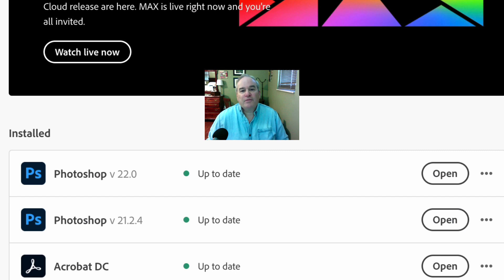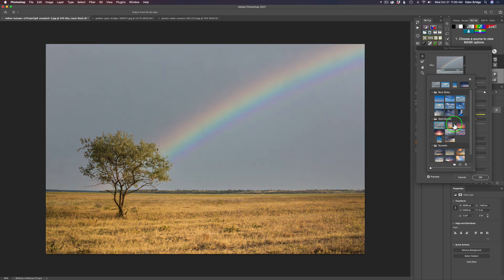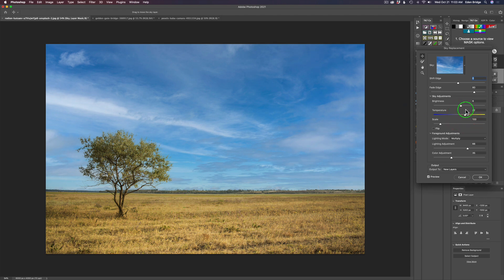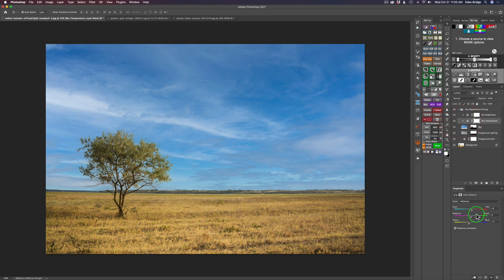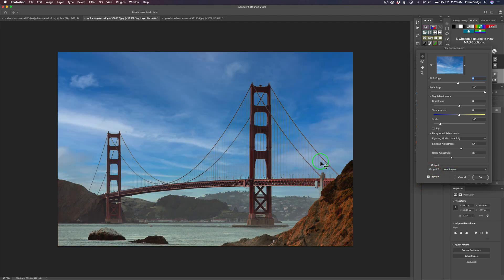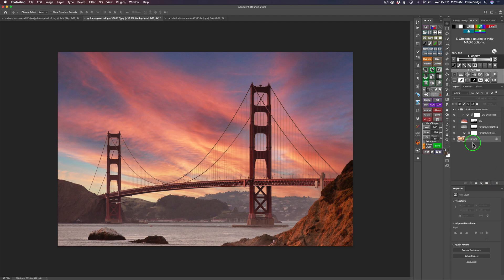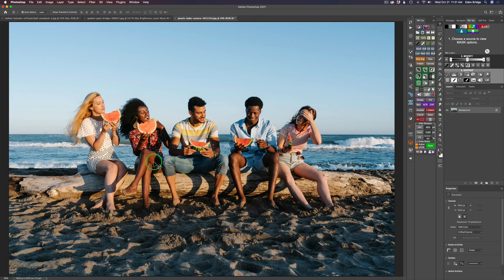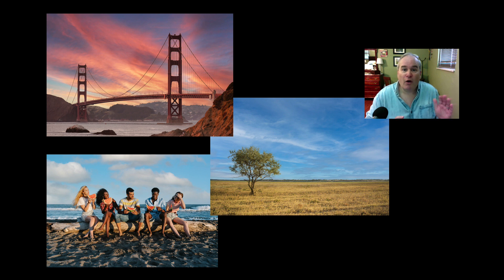PHOTOSHOP 2021 Now with Sky Replacement: 4 Examples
In this video I am replacing 4 different skies using the all new Sky Replacement in Photoshop. This is a welcome new addition to Photoshop 2021...

SOFTWARE I USE AND RECOMMEND:

ATTENTION TOPAZ GIGAPIXEL AI ON SALE NOW: 11-02-20 until 11-06-20...
GigaPixel Ai is now on sale for $79.99 regular price $99.99. The Utility Bundle is also on sale for just $195 regular price $249.99 plus you save an additional 15% by clicking on my affiliate link and using my Promo Code davidkelly @ Checkout...Get 15% off Topaz Labs Products

Coming this Holiday Season... To a Computer near you...
30 Day Money Back Guarantee from the Product Release Date...

Launch Pricing ends Nov. 19, 2020